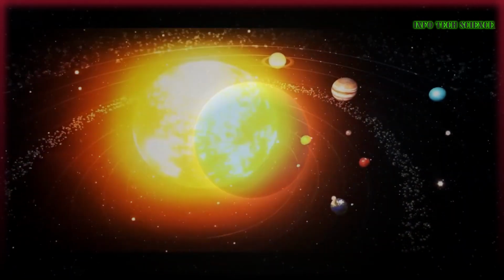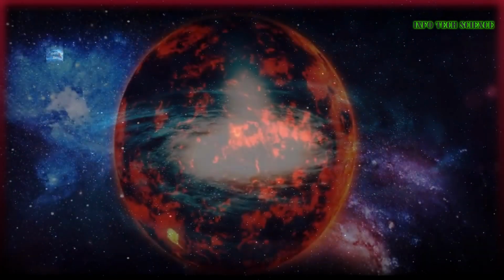"The Spinning Mystery: Why does planets spin and what if they stop Rotation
This video is related to the spinning mystery of planets that why does planets spin and what if they stop rotations.This video guide us the actually facts related to spinning of the planets
why do planets spin,
what if planets spinning,
how does planets spinning,
why do planets orbit,
why do planets have ring,
why does every planets rotates in universe,
why does the earth spin,
what if planets stopped spinning,
planets,why do planets spin,
why planets spin,why do planets orbit in the same plane,
why do all the planets orbit in the same plane,
why do planets move in elliptical orbits,
why do planets have elliptical orbits,
why do all planets orbit in the same direction,
why planets rotate,how do planets rotate,
how fast do planets spin,
why does earth spin,why does the earth spin,
why planets rotate in same direction,
how do all planets rotate,
what if planet stopped rotation,
what if,